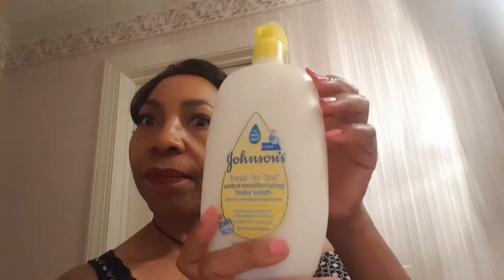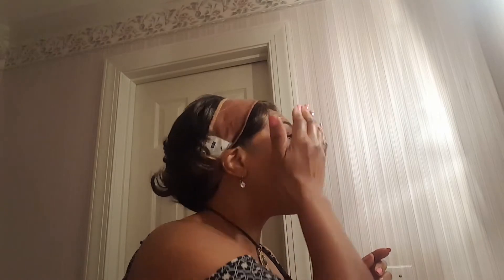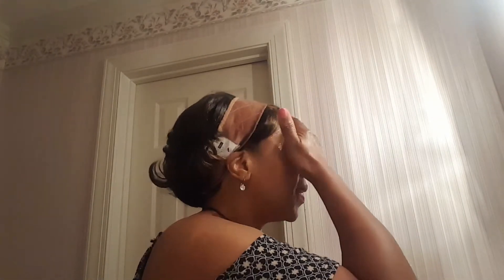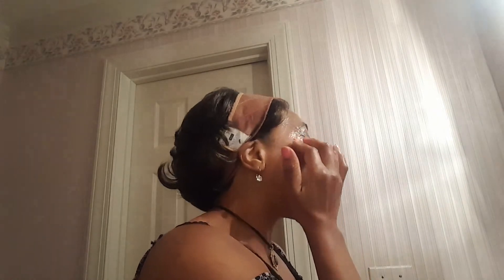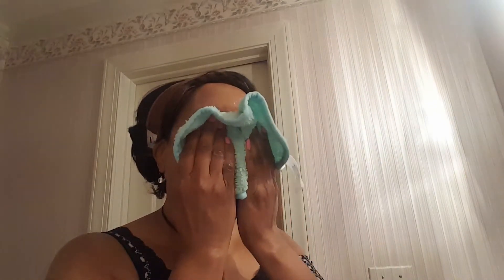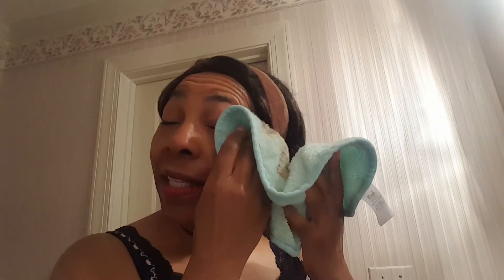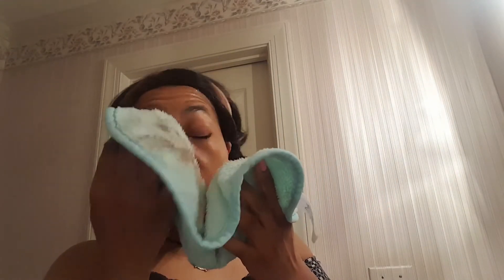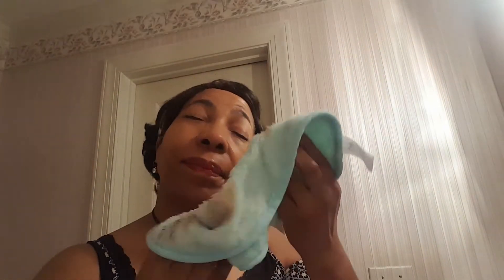Makeup removal made EZ with Johnson's!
Watch as Johnson's extra moisturizing babywash melts my full face of make-up off very
I've been using the baby wash now for about 2 weeks and my face consistently looks better and looks like I have had a facial and it is not dried out. I hope this love affair lasts!